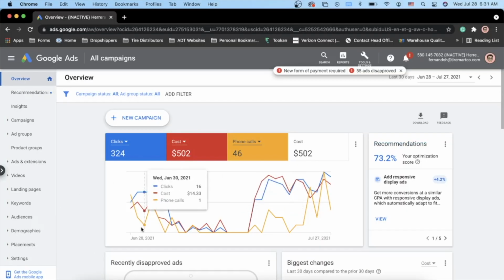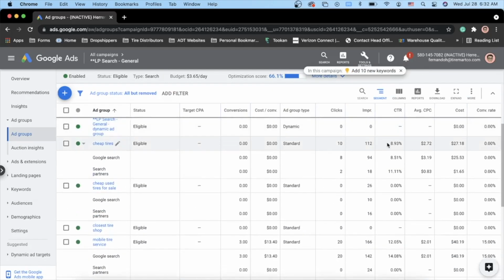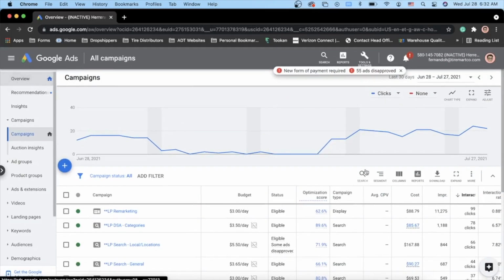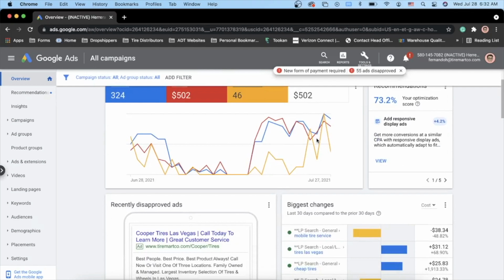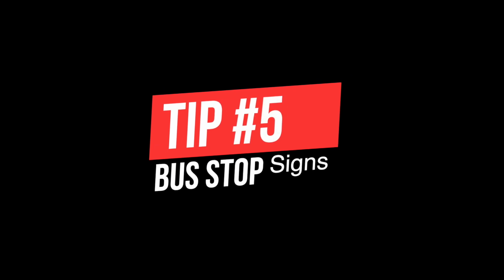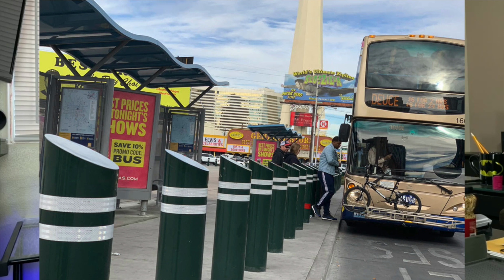6 Ways To Advertise Your Business To Others? (Part 8)